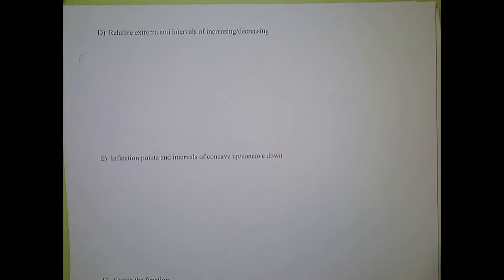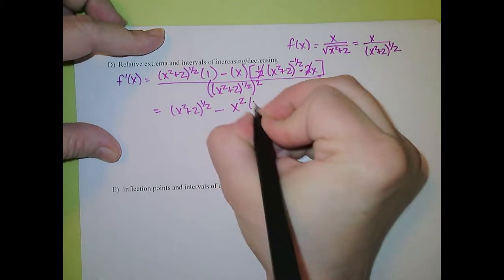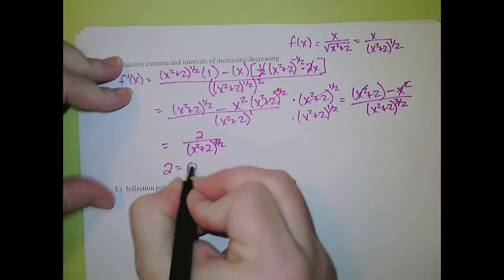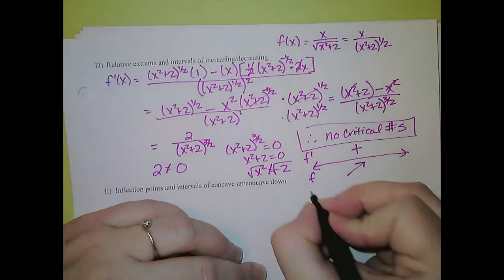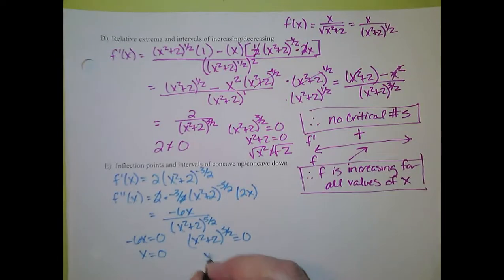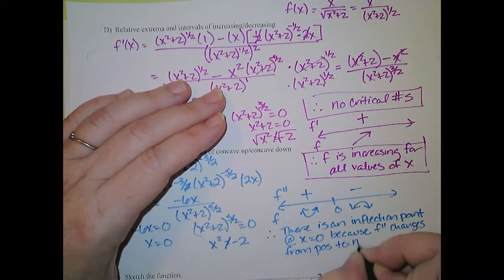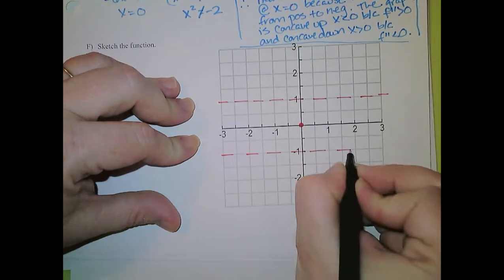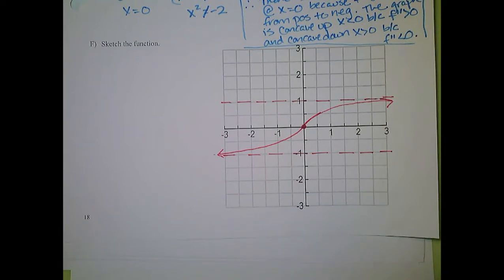Curve Sketching Day 1 - Part 2